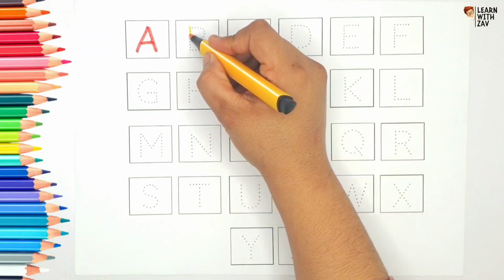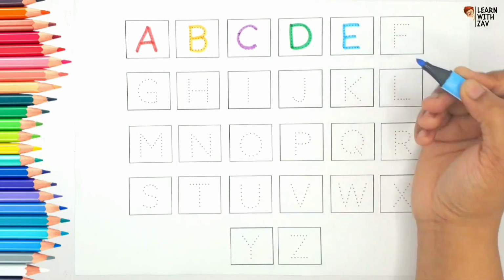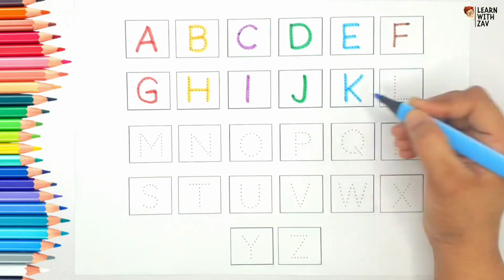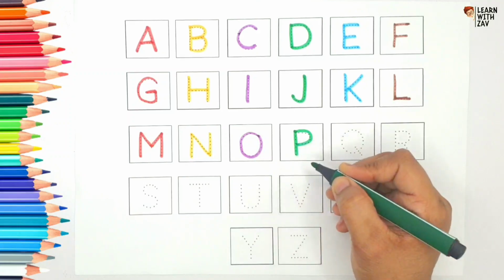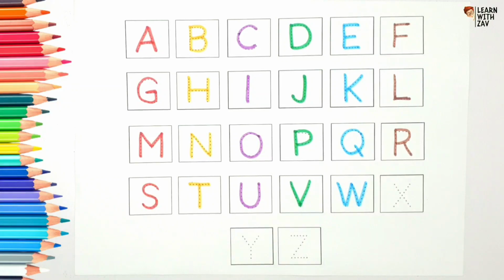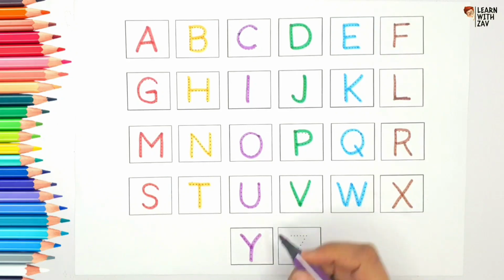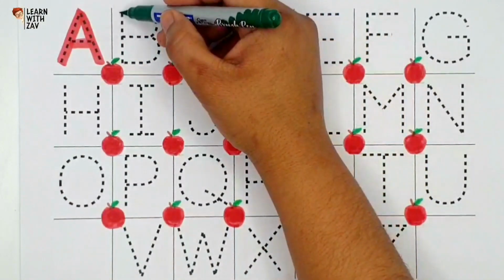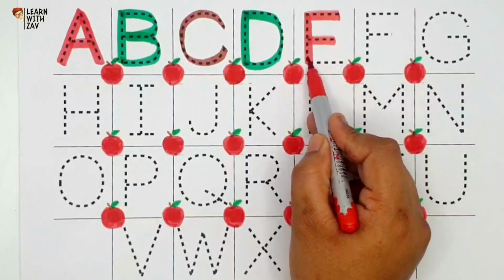a for apple, abcd, alphabet, a for apple bfor ball c for cat, abc songs, Abcdefg, abcrhayme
a for apple, abcd, alphabet, a for apple b
for ball c for cat, abc songs, Abcdefg, abc
rhayme
learn with zav